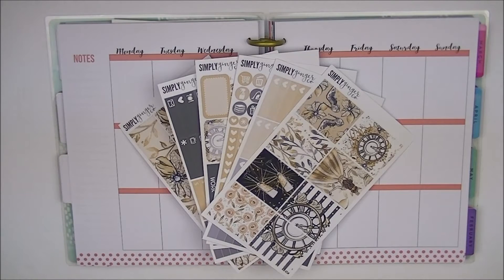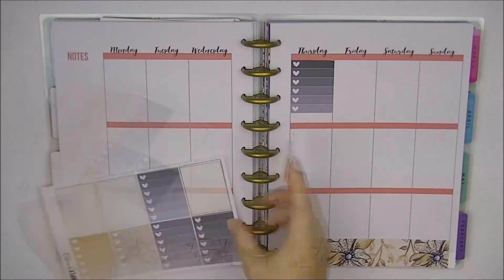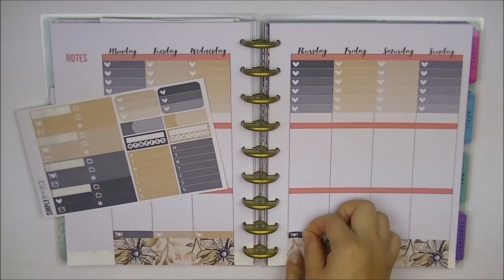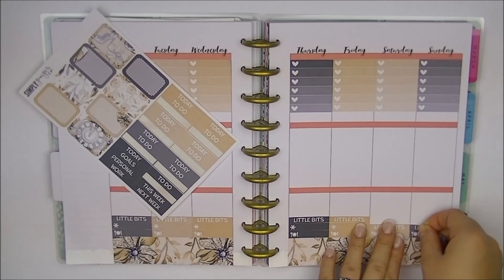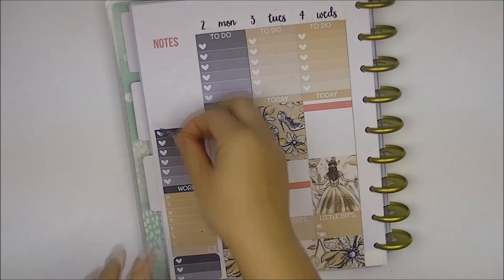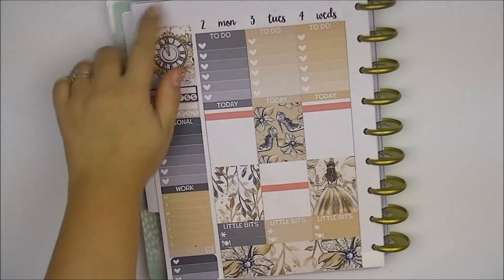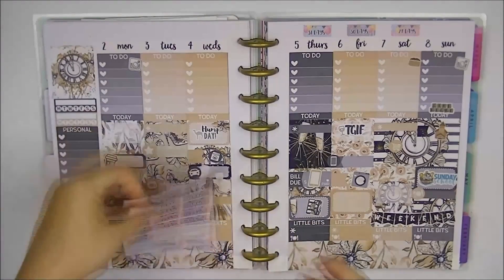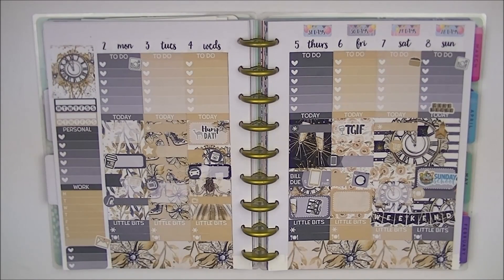PLAN WITH ME // MIDNIGHT BEAUTY // HAPPY PLANNER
OPEN ME!!
HEY GUYS... here is a plan with me in my memory keeping planner for the week of Jan 2 - 8 using the midnight beauty kit from Simply Ginger Co. Hope you enjoy!

xoxo
GLOSSette